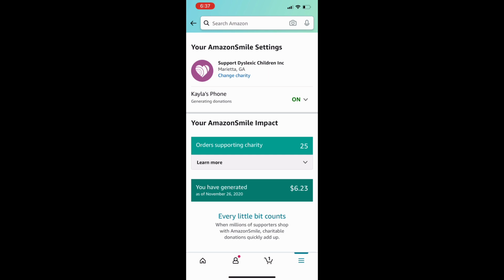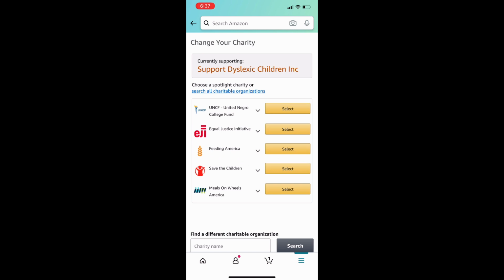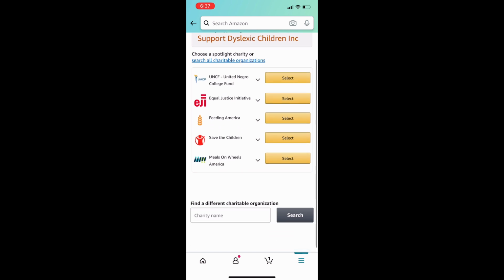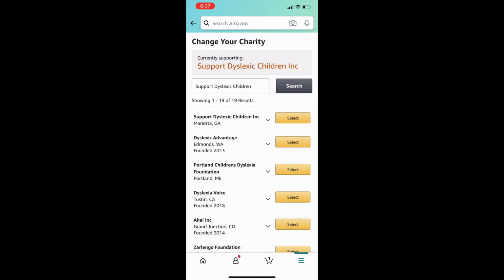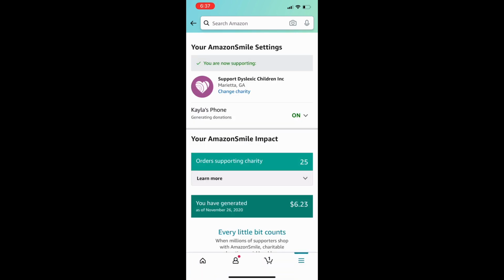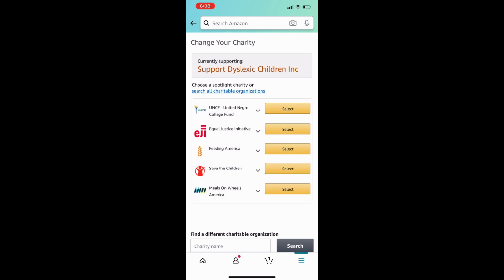Support our Non-Profit through Amazon Smile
Step-by-step direction of how to add our non-profile to your Amazon Smile account.
AmazonSmile is a simple way for you to support your favorite charitable organization every time you shop, at no cost to you. AmazonSmile is available at smile.amazon.com on your web browser and can be activated in the Amazon Shopping app for iOS and Android phones.